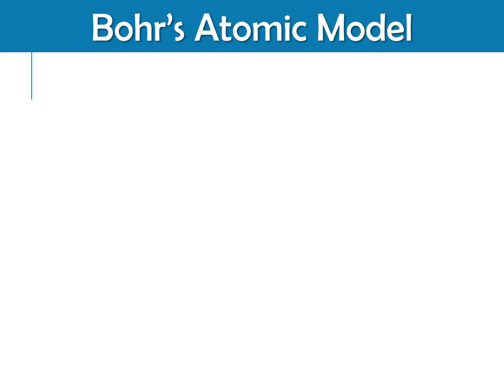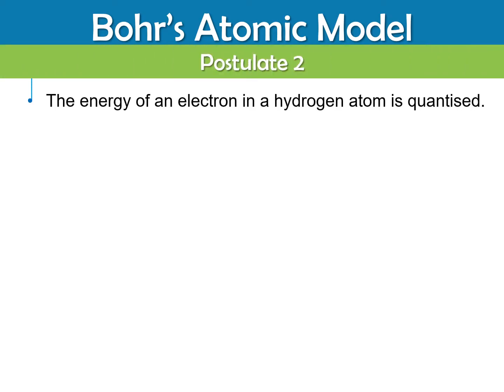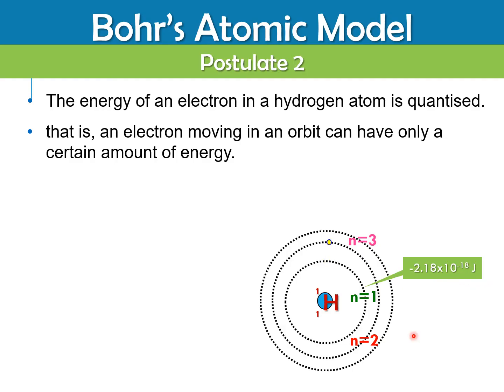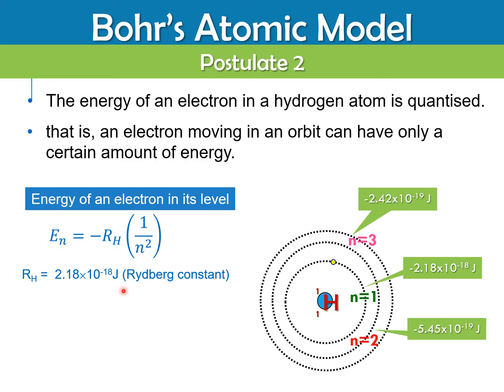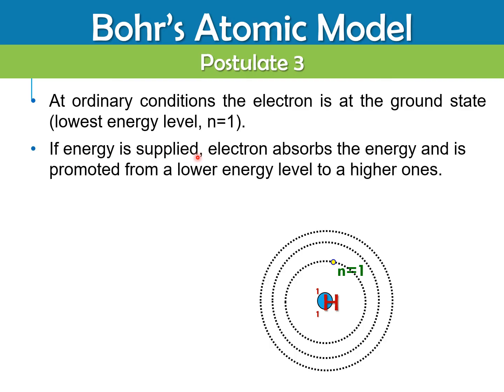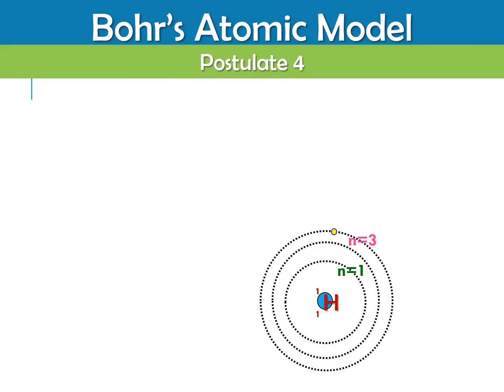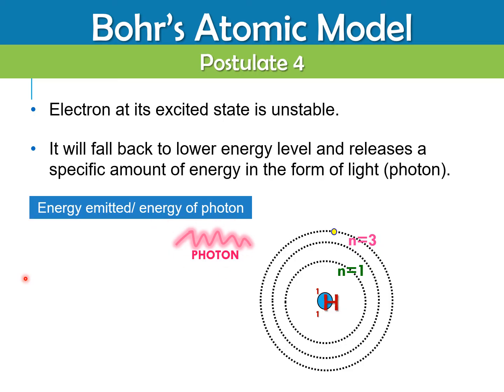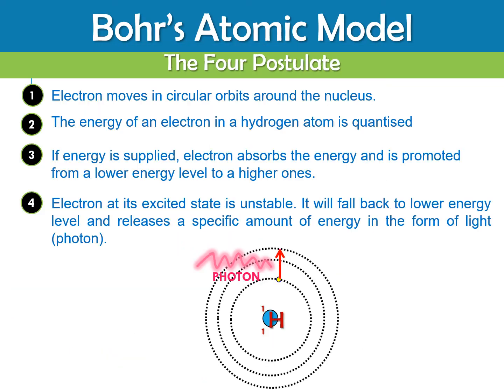BOHR'S ATOMIC MODEL: THE POSTULATES